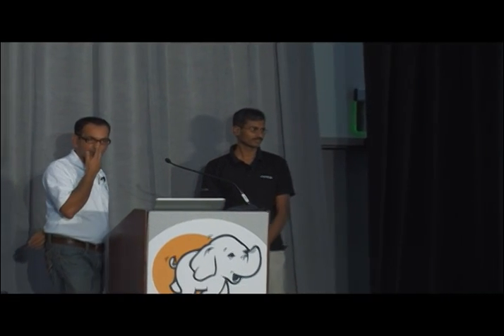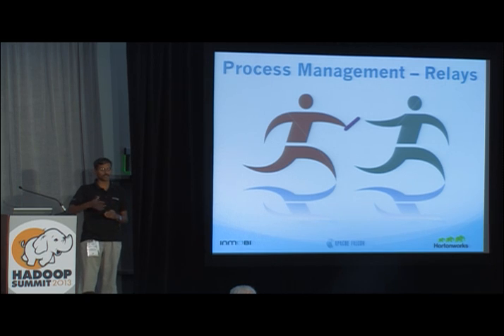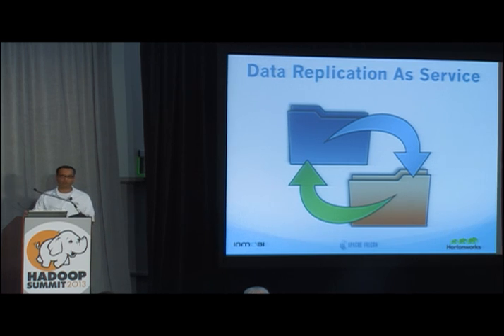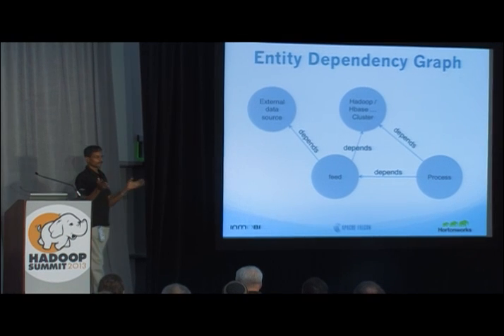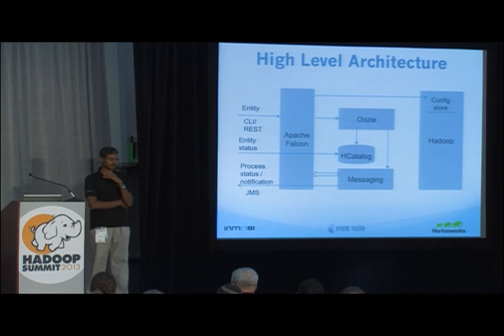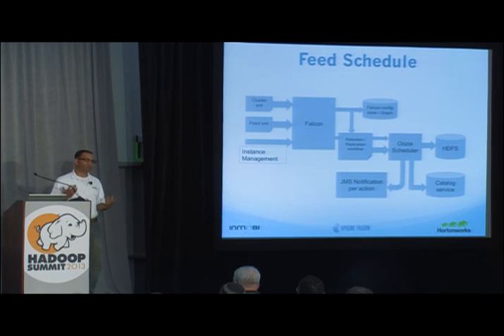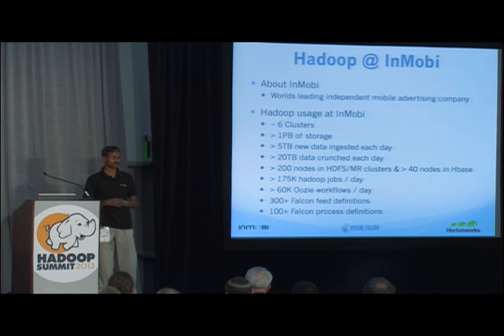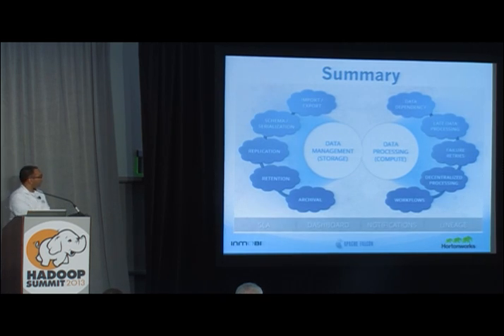Falcon - Data Management Platform on Hadoop (Beyond ETL)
Hadoop and its ecosystem of products have made storing and processing massive amounts of data common place. This has enabled numerous businesses to gain valuable foresights that they never could have in the past. While it is easy to leverage Hadoop for crunching large volumes of data, organizing data, managing life cycle of data and processing data is fairly involved. This is solved adequately well in a traditional data platform involving data warehouses and standard ETL (extract-transform-load) tools, but remains largely unsolved today. Besides data processing complexities, Hadoop presents new set of challenges relating to management of data. Data Management on Hadoop encompasses data motion (import/export), process orchestration (data pipelines, late/re-processing, scheduling), lifecycle management (retention, replication, DR, anonymization, archival), data discovery (data classification, Lineage), etc. among other concerns that are beyond ETL. The presentation focuses on a new data processing and management platform for Hadoop, Falcon that attempts to solve this problem by leveraging existing stacks in the Hadoop ecosystem. Falcon has been in production for nearly a year at InMobi and has been managing hundreds of feeds and processes.